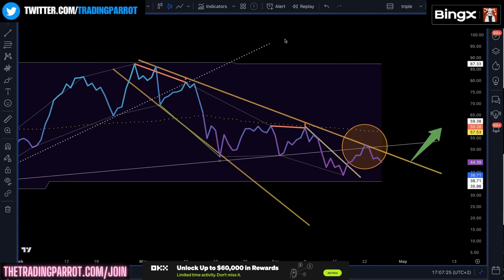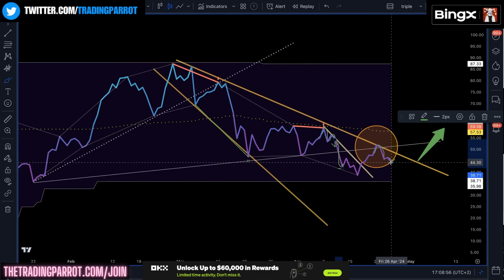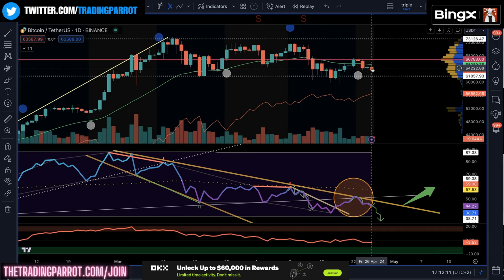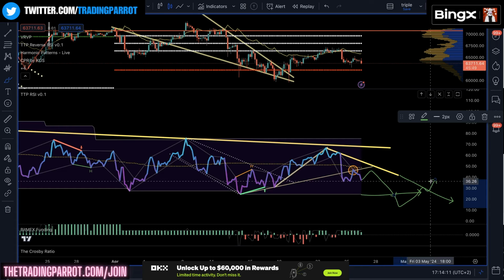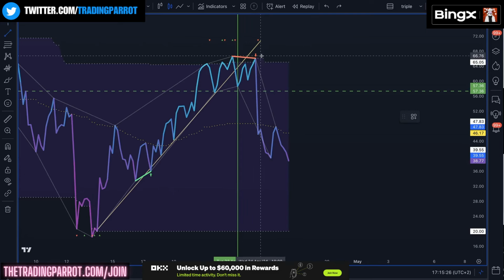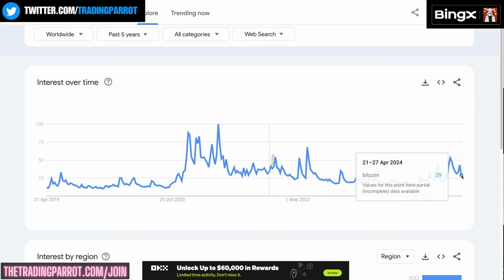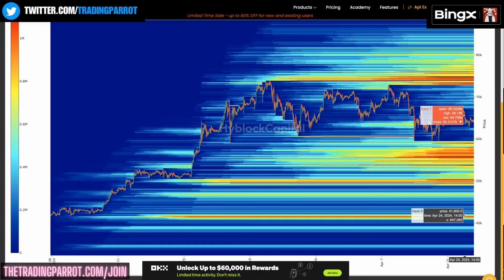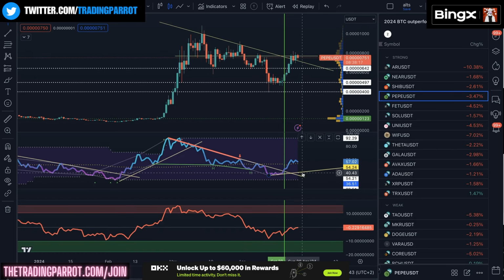They are lying to you - Watch out if these BTC levels break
This video offers an in-depth analysis of recent cryptocurrency market movements, focusing on a specific breakout pattern and its implications for resistance levels. The presenter updates viewers on the adjustment of resistance areas due to a recent fake out, suggesting a cautious approach to market bullishness given the prevalence of fakeouts in the current bearish momentum. The discussion includes technical analysis on RSI levels, price targets, and the importance of volume control points in predicting market direction. Additionally, the video covers the overall downtrend in market engagement, advising viewers on strategic entry points during low-interest phases and highlighting the potential misinterpretation of market liquidity based on liquidation data. The presenter also touches on the altcoin market's momentum and suggests waiting for Bitcoin's next move for clearer signals on alt trading setups. The video concludes with an invite for viewers to suggest coins for future analysis and a promotional offer for viewers to engage with trading platforms.

00:00 Welcome Aboard the Crypto Train!
00:07 Breaking Down Recent Market Movements
01:06 The Significance of RSI in Predicting Market Trends
02:30 Exploring the Four-Hour Market Dynamics
03:35 Opportunities in a Bearish Market
04:08 Navigating the Old Market's Momentum
05:42 Leveraging Market Liquidity for Strategic Trades
07:30 Setting Up for the Next Big Move in Crypto
07:49 Engage with Us for More Crypto Insights!